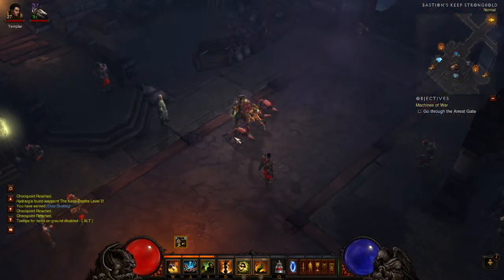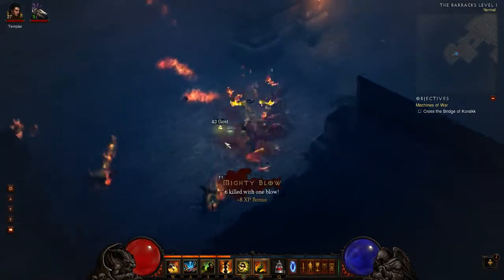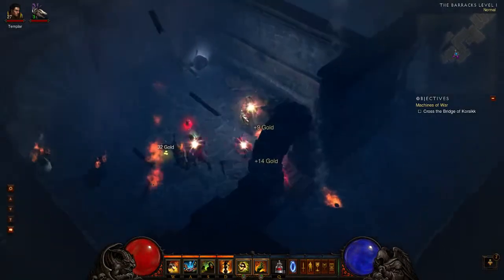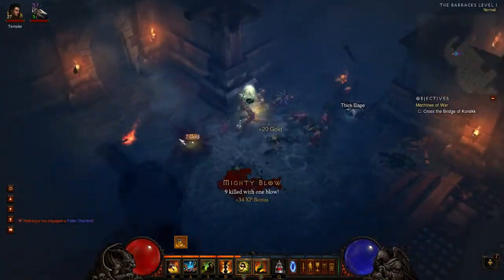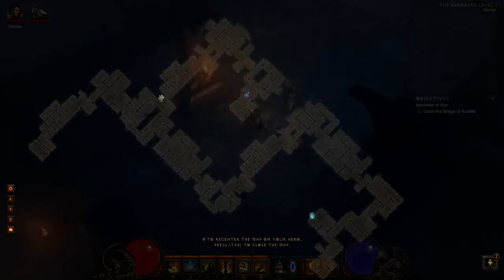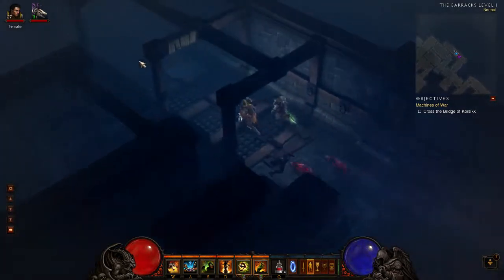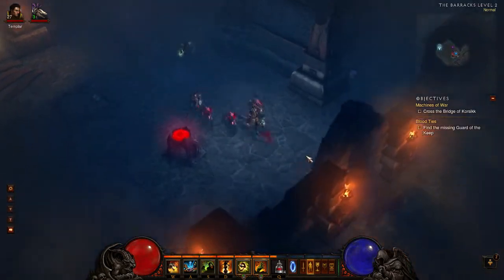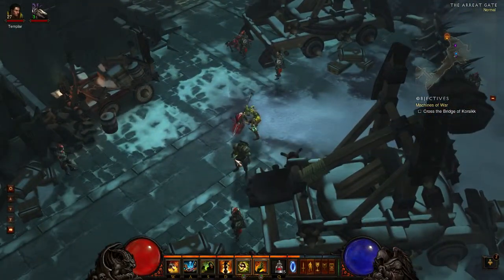Let's Play Diablo 3 - Witch Doctor - Part 37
Diablo III is an action role-playing video game developed and published by Blizzard Entertainment. It is the third installment in the Diablo franchise and was released in the Americas, Europe, South Korea, and Taiwan on May 15, 2012, and Russia on June 7, 2012, for Microsoft Windows and OS X. A console version was released for the PlayStation 3 and Xbox 360 on September 3, 2013.